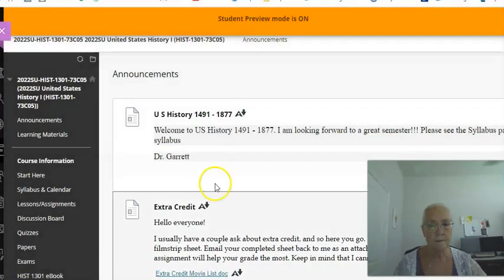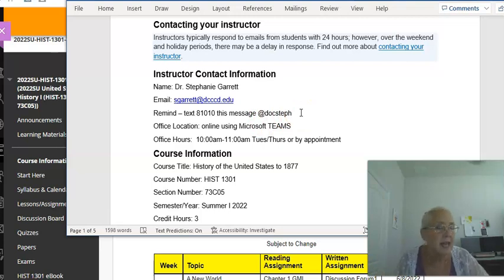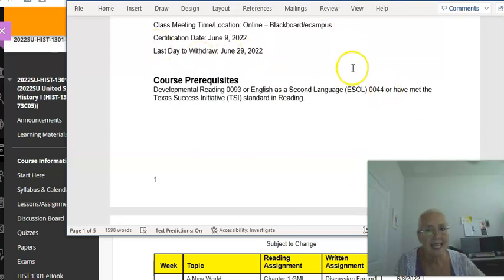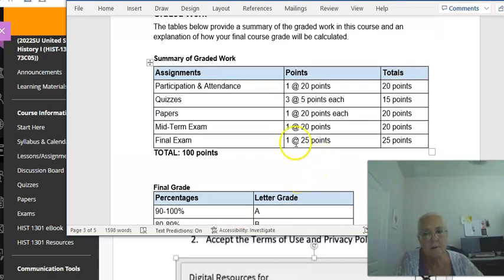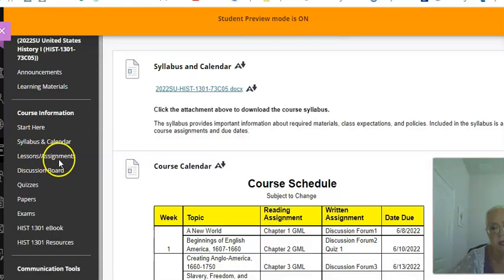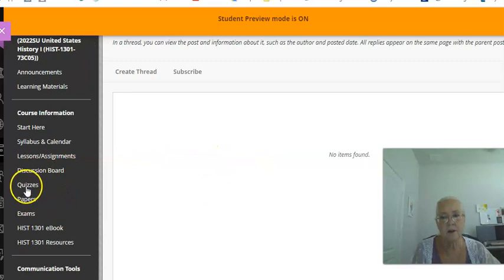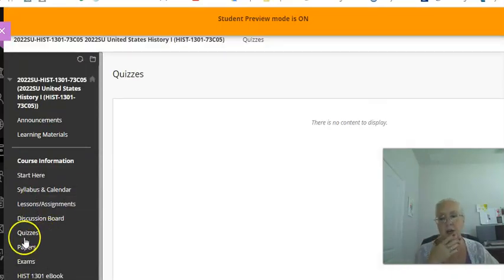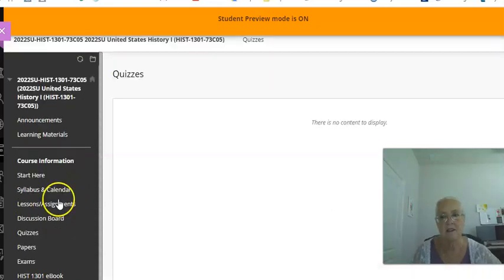Summer History Introduction